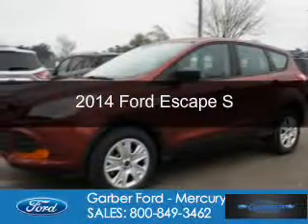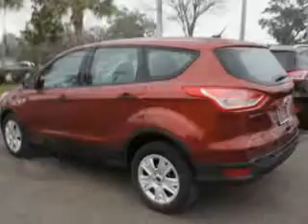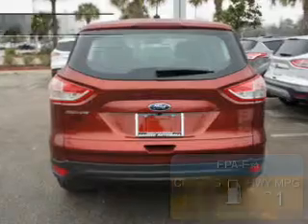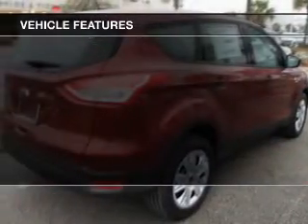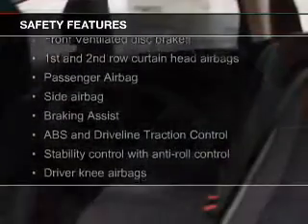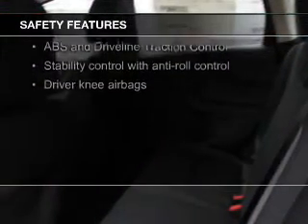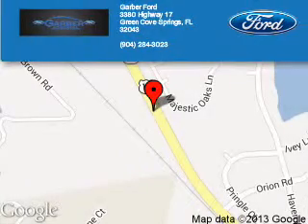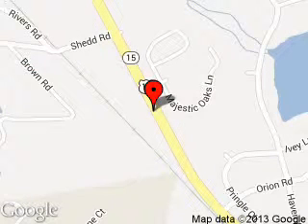2014 Ford Escape - Green Cove Springs FL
Phone:
Year: 2014
Make: Ford
Model: Escape
Trim: S
Engine: 2.5 liter inline 4 cylinder 16 valve
Transmission: 6-Speed Automatic
Color: Sunset Metallic
Mileage: 0
Address:
3380 US HIGHWAY 17 S